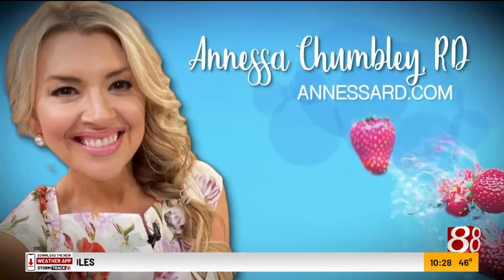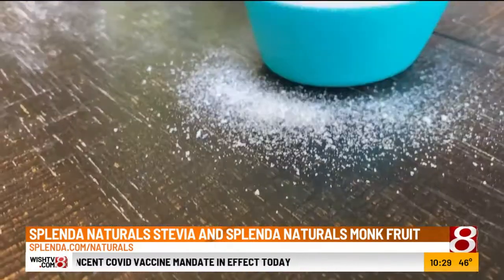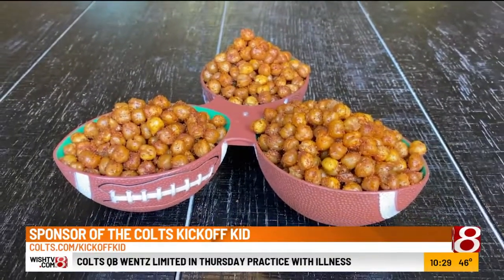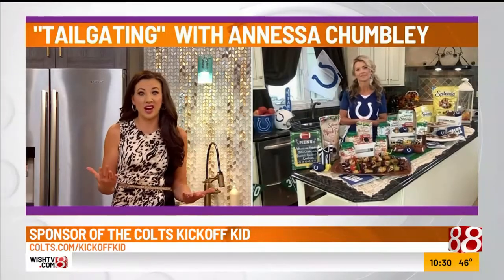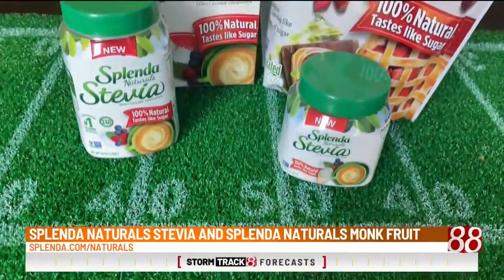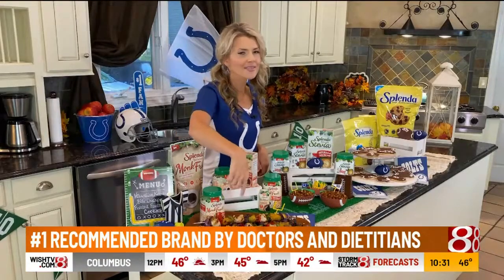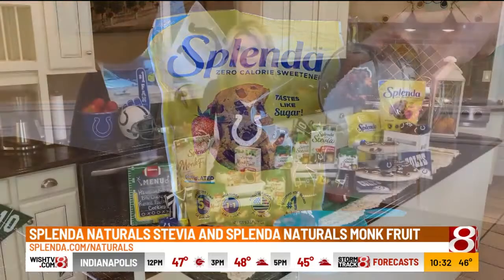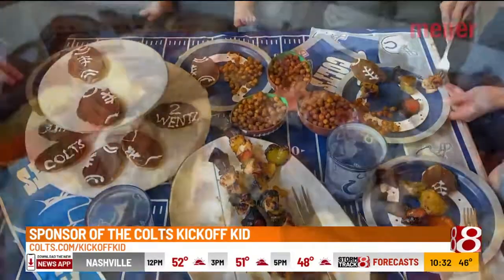Tailgating with Annessa Chumbley